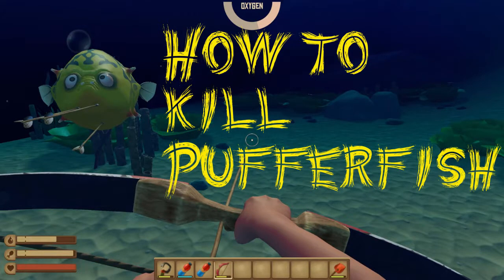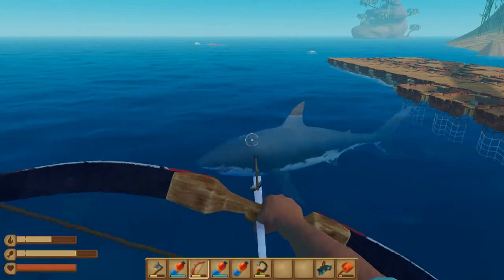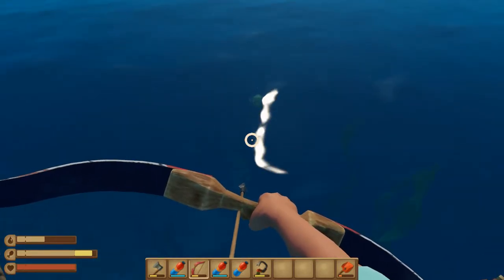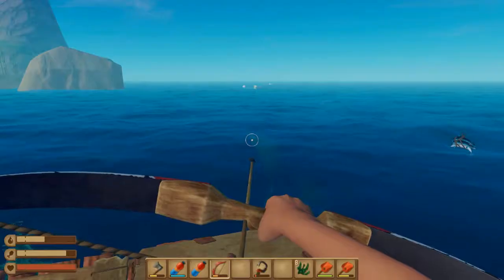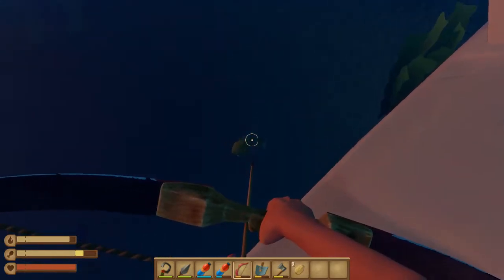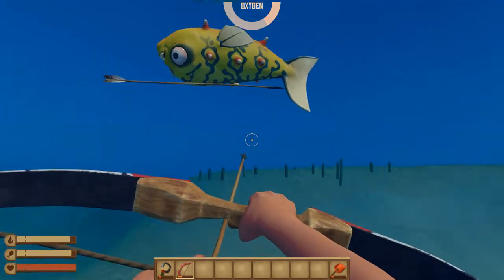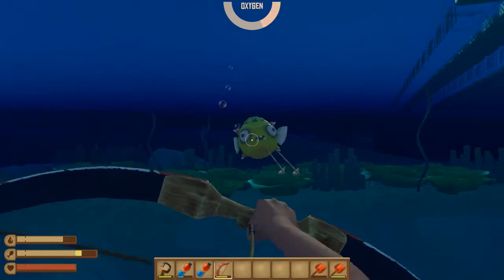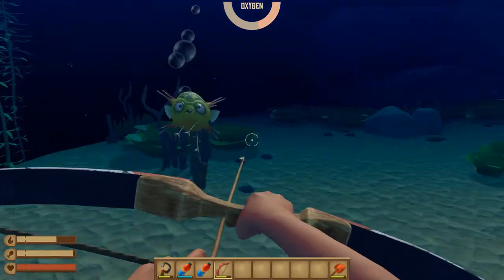Raft - How To Kill Pufferfish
How To Kill Pufferfish - how to find them, don't use the spear, the slow method from the raft, and the fast method underwater.

This is a how-to video with clips, not gameplay.